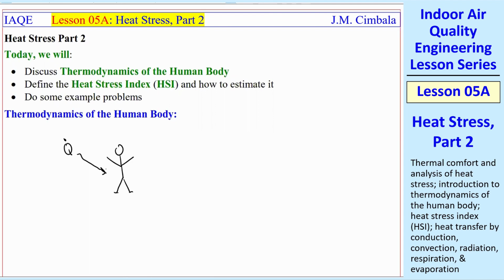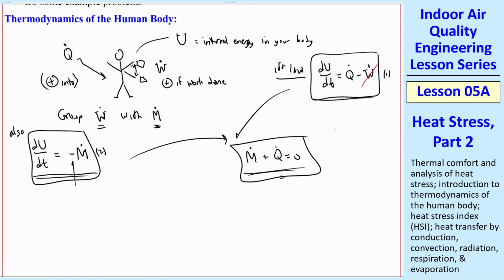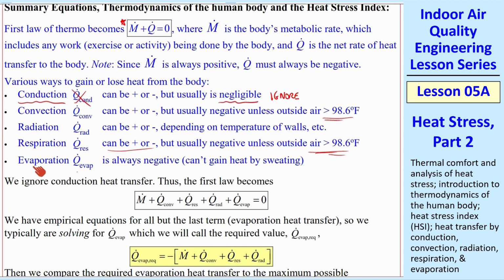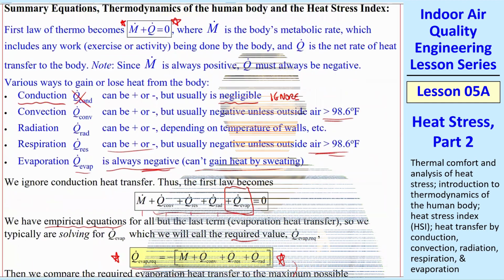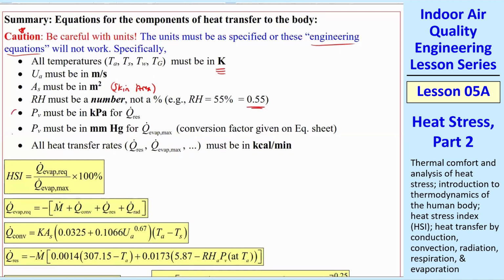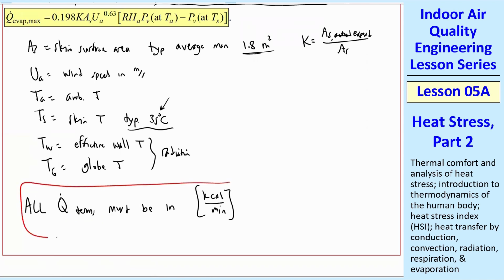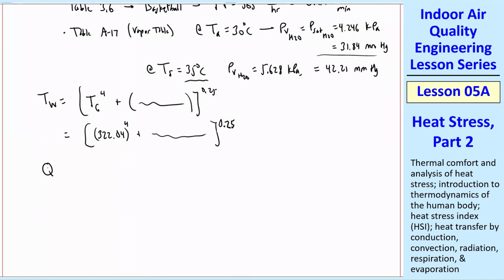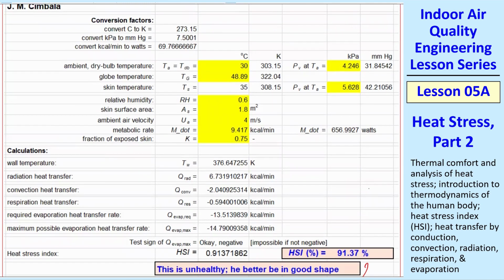IAQ Engineering Lesson 05A: Heat Stress, Part 2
Indoor Air Quality (IAQ) Engineering Lesson Series - Lesson 05A: Heat Stress, Part 2

In this 17.5-minute lesson, Professor Cimbala continues to discuss thermal comfort and heat stress, both hypothermia and hyperthermia. He describes the thermodynamics of the human body, showing expressions for heat transfer by conduction, convection, radiation, respiration, and evaporation. Finally, he shows how to combine all these heat transfer rates into the heat stress index (HSI).